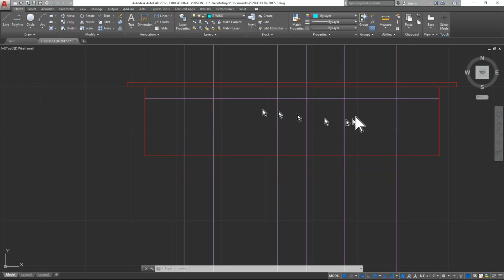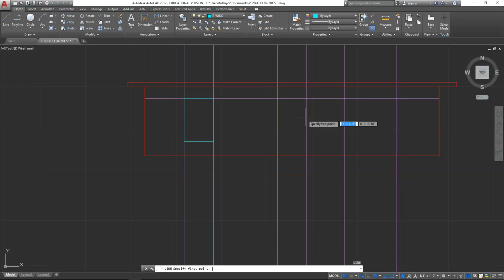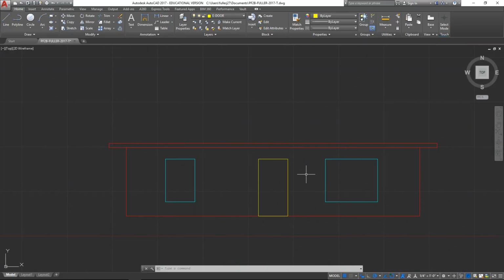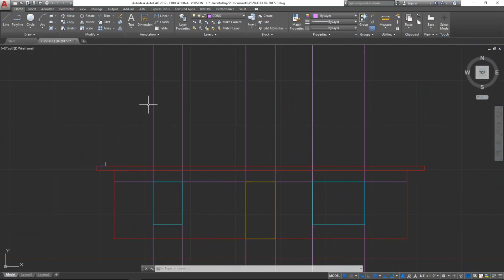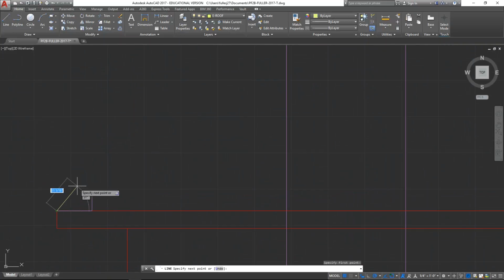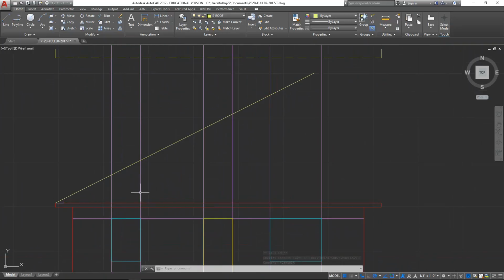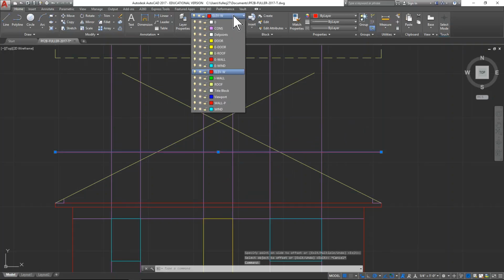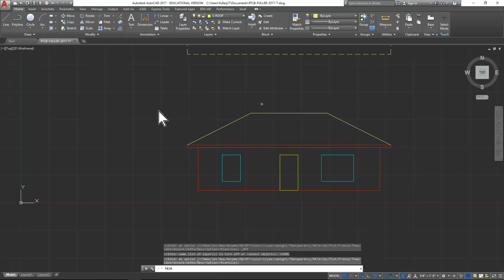Elevations pt 2